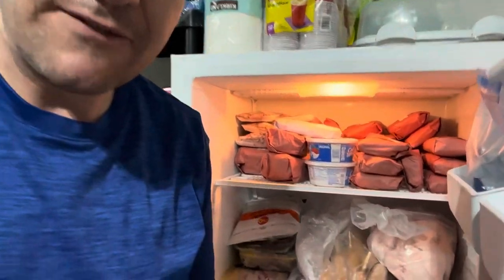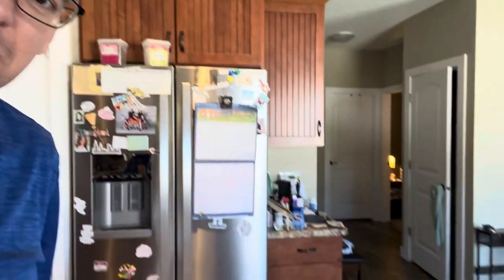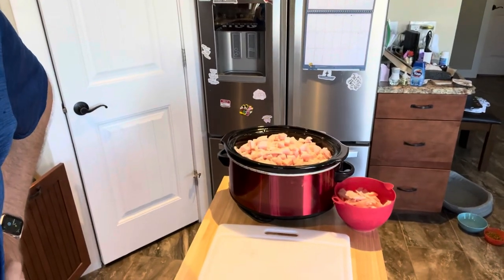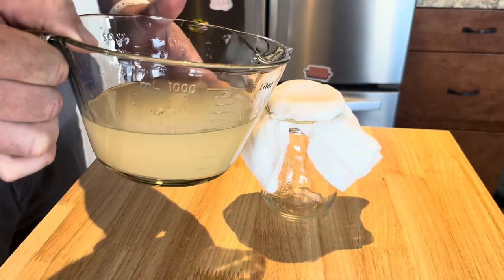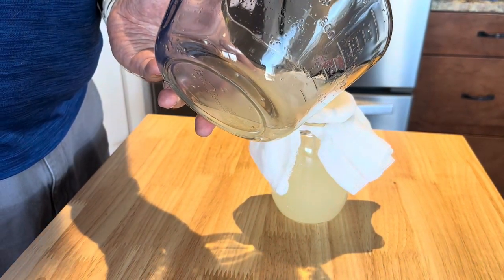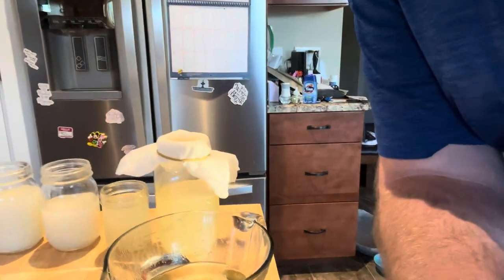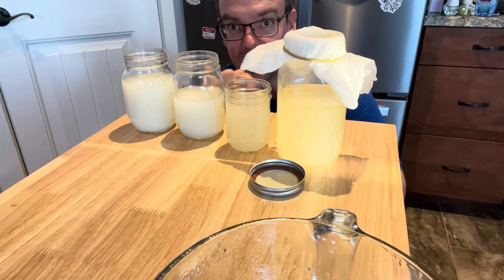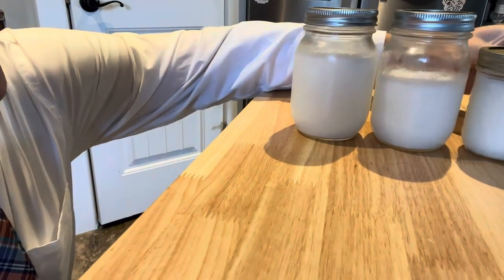First Attempt rendering lard